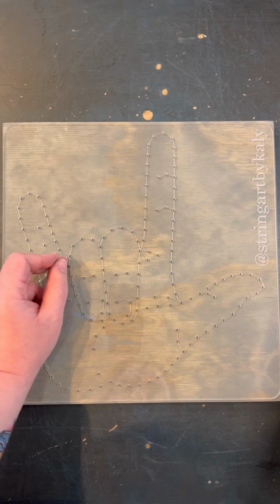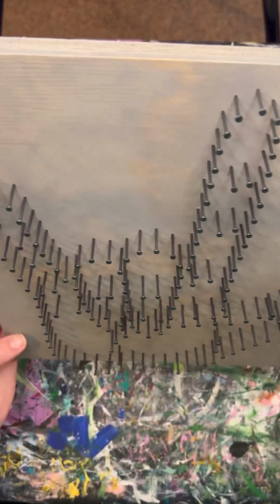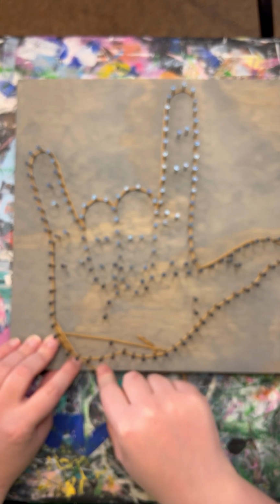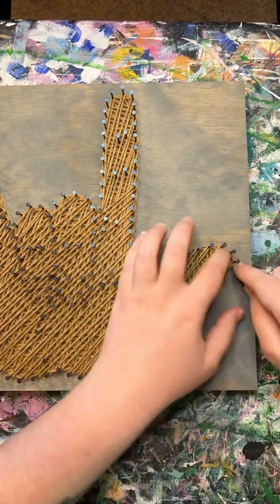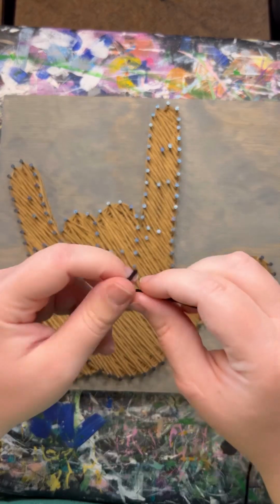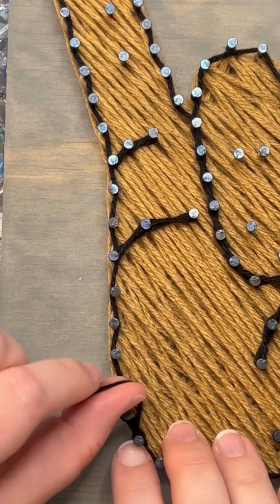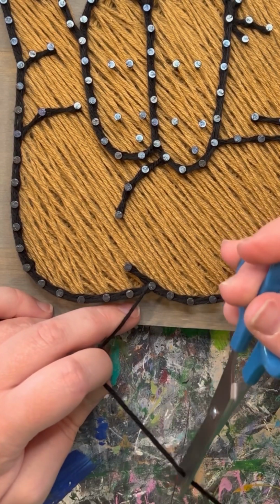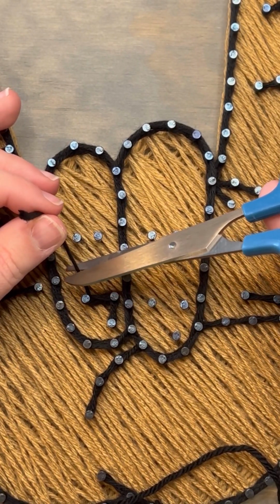Full String Art Tutorial: How to Make the ASL”I Love You” Hand String Art Design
This video is a step by step tutorial showing how to make the ASL “I Love You” hand string art design.

If you would like to use this template shown, there are two options:

Materials you will need:
•3/4in thick plywood board, in this video mine measures 12x12 inches
•Template
•16 ga 1 1/4in nails (I recommend
•Size 4 yarn (a shade from the Skein Tones Collection by Lion’s Brand is what I used in this video

Music in order:

Musician: @iksonmusic

Musician: @iksonmusic

Musician: @iksonmusic